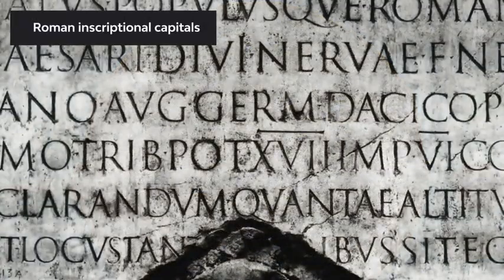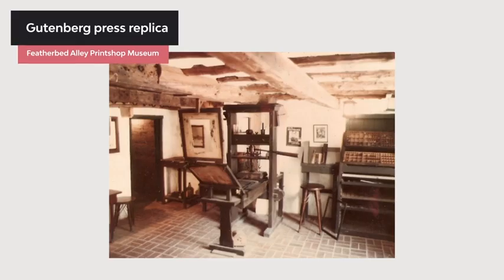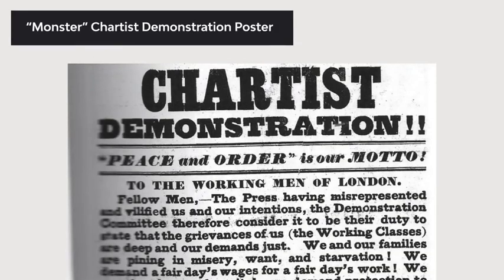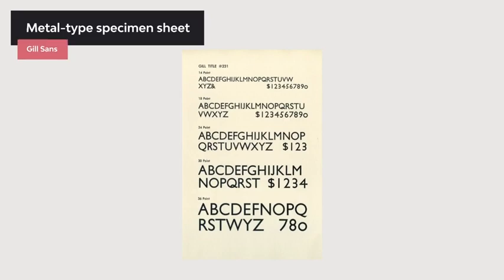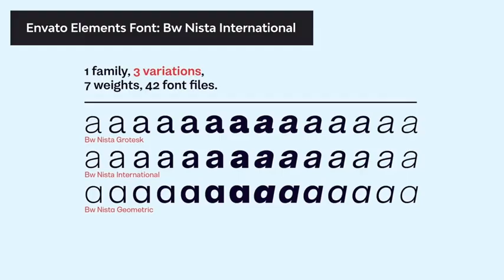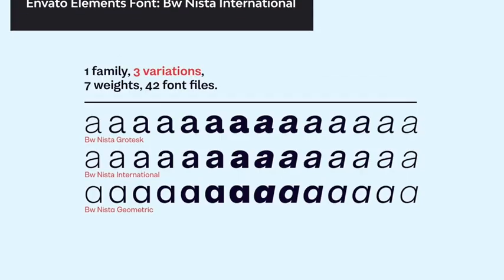Typography|1.2 A Brief History of Type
1.2 A Brief History of Type
In this lesson, we’ll cover the origin of typography, from early serifs engraved on monuments in Ancient Rome to the evolution of printing presses, the impact of Modernism, and the influence of digital software. We’ll also answer the big question: why is typography so important?